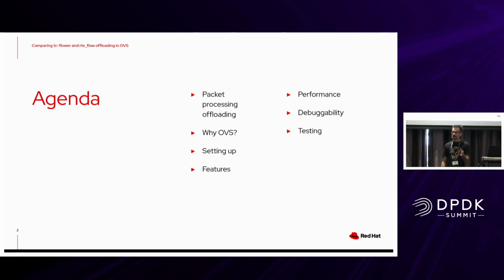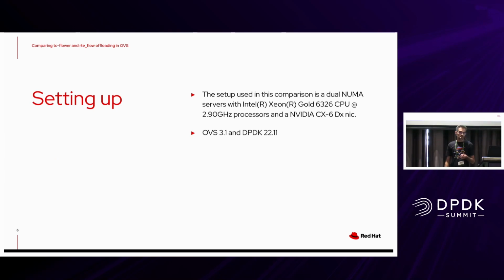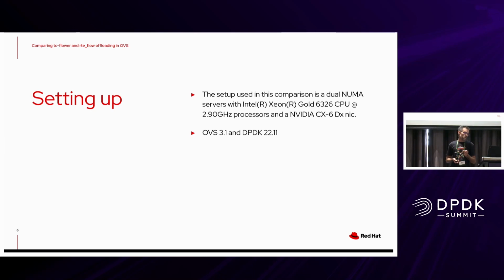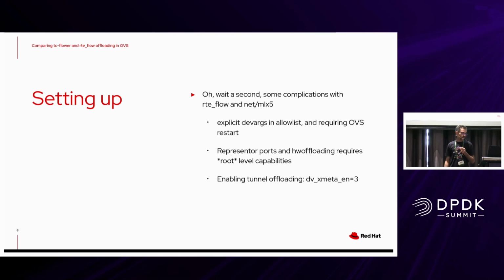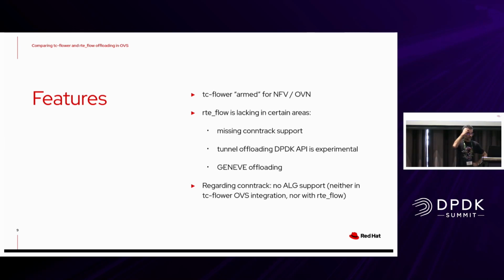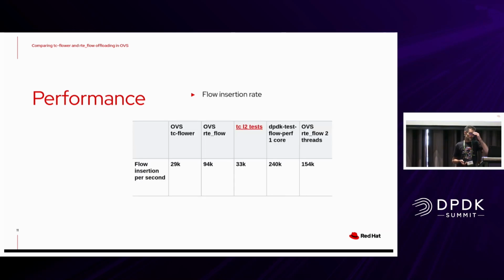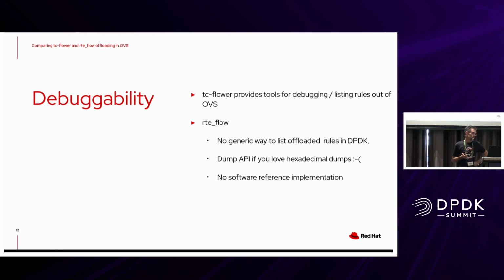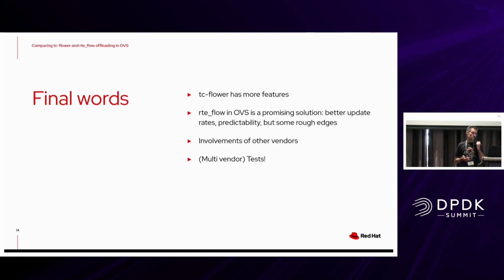Comparing tc-flower and rte_flow Offloading in OVS - David Marchand, Red Hat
Two frameworks exist for offloading complex packet processing to our NICs. One is the well known tc-flower framework that resides in the kernel and has been used for some time in OVS. The other one is our DPDK rte_flow framework for which OVS has some level of support. This talk will provide a status of the rte_flow integration in OVS, what gaps with tc-flower were identified. It will also provide some performance numbers comparing flow insertion rates for a CX6 NIC with the two frameworks. Finally an overview of the current works in progress will be given, on both DPDK and OVS sides.